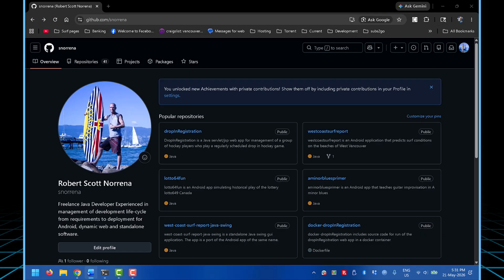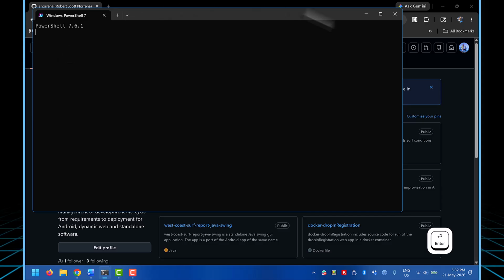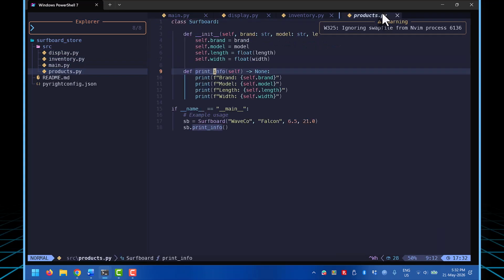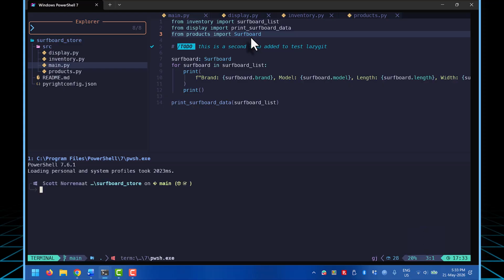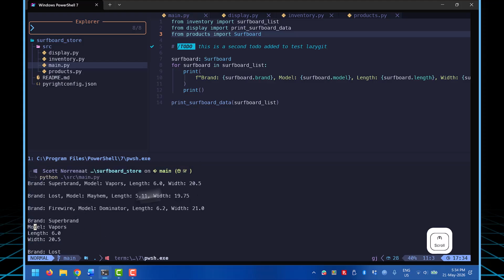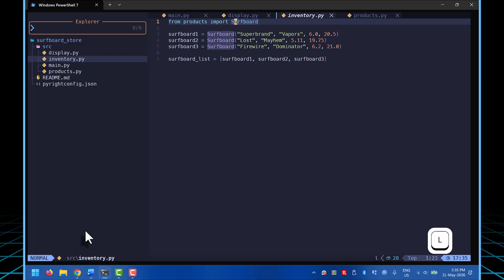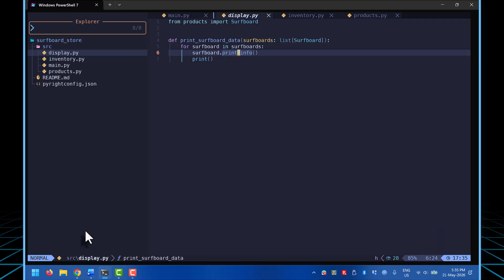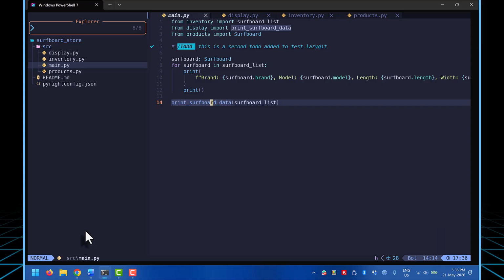surfboard store: a python programming example